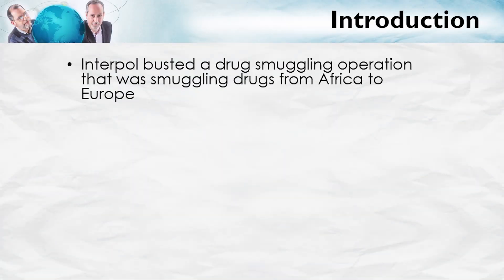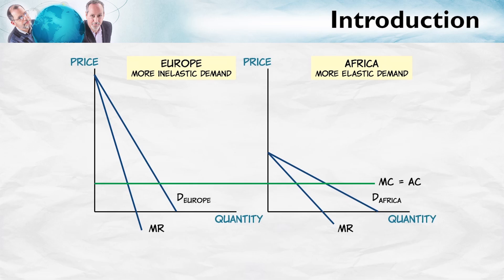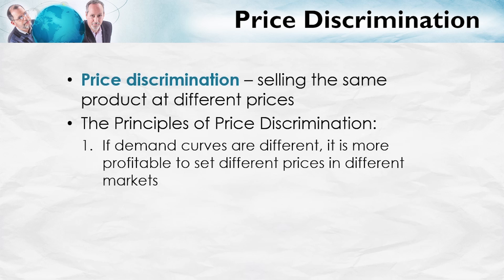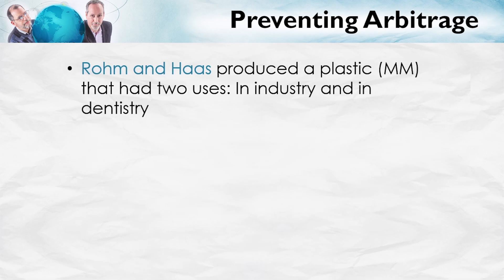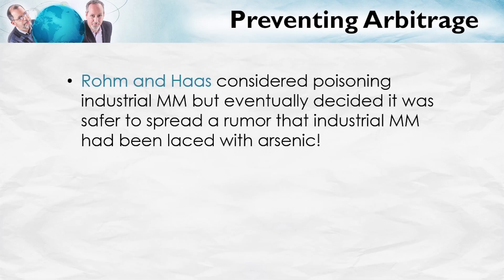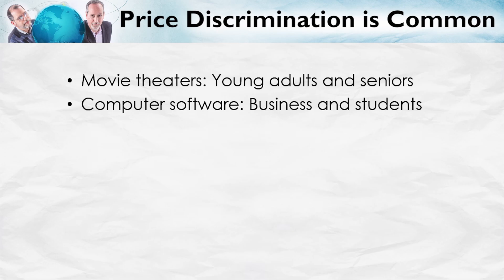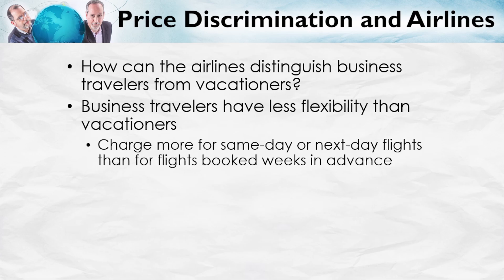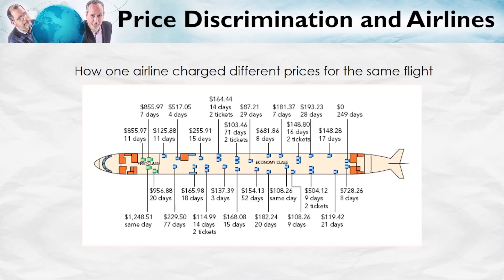Introduction to Price Discrimination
Price discrimination is common: movie theaters charge seniors less money than they charge young adults. Computer software companies sell to businesses and students at different rates, often offering discounts to students. These price differences reflect variations in the elasticity of demand for these different groups. When demand curves are different, it is more profitable to set different prices in different markets. We’ll also cover arbitrage and take a look at some examples of price discrimination in the airline industry